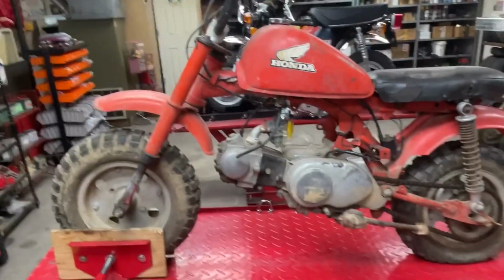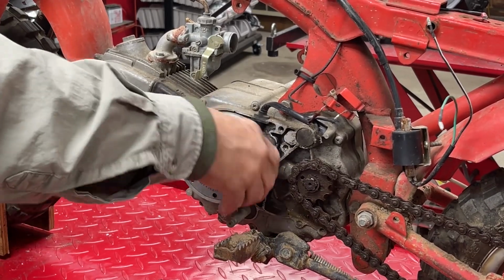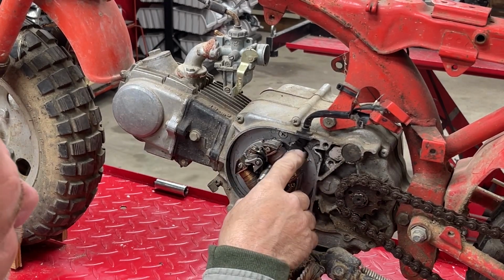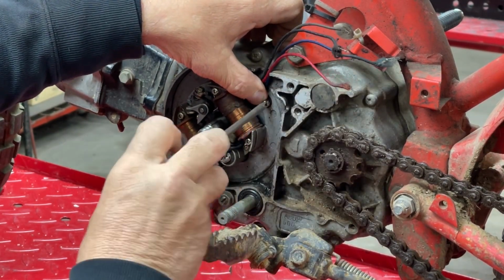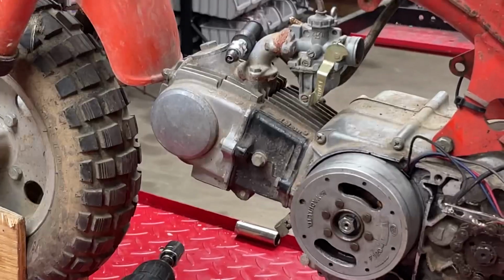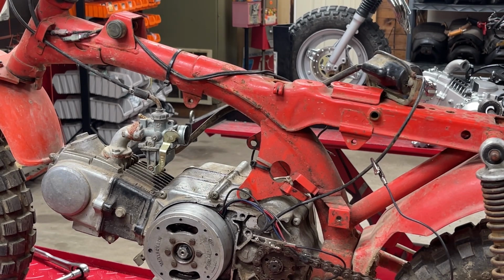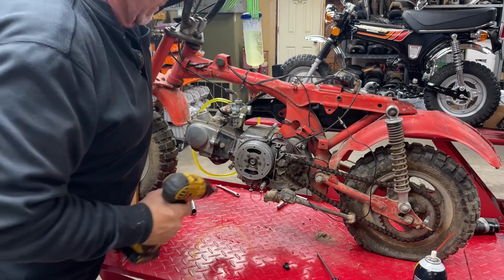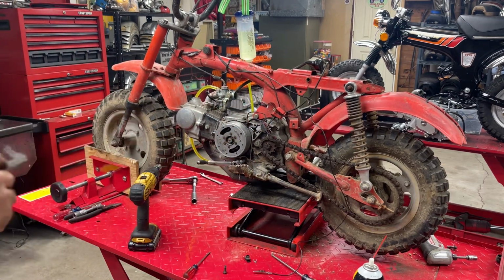1979 Honda Z50 - video #1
This Honda Z50 was purchased with two other bikes in February of 2022.  Below is a link to a video of the first walk around of the bikes.  The other two have been sold, this one will be for sale when finished.